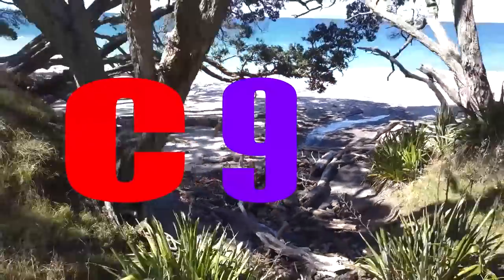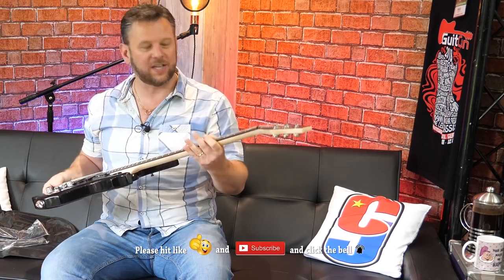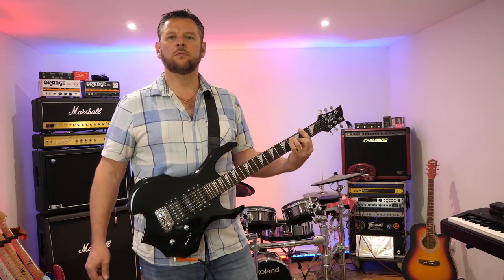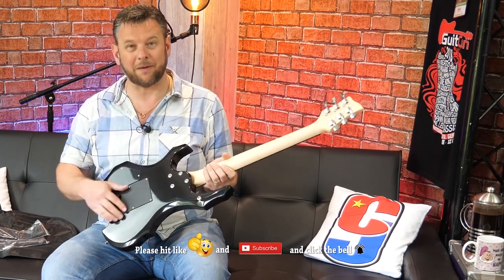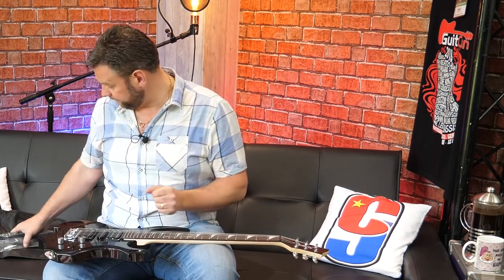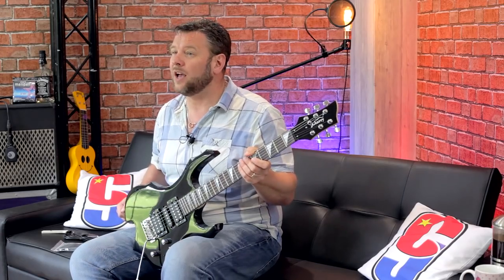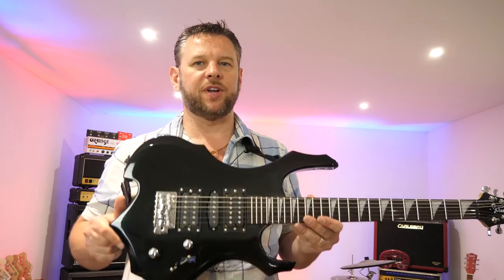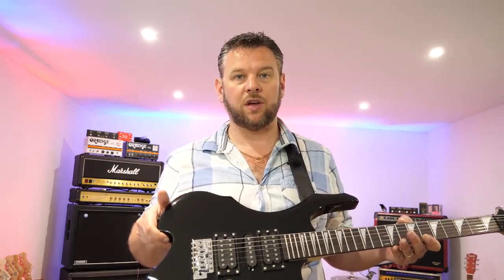Unboxing & demo - Glarry Burning Fire Guitar | Smoking Hot or Not?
Glarry Burning Fire | Smoking Hot or Not?

The lovely folks at Glarry kindly sent me another guitar to review for you this month. Not exactly my choice this time but I know there will likely be a good market for this style of Metal guitar!

So if all things heavy rock, metal and thrash are your thing, then prepare for this little devil.

For the budget, is this a smoking hot deal or wet blanket? As ever friends the final say is yours and yours alone.

You have but one life - live and enjoy it. Peace :o)

Tickets for the concert and further information on the weekend are available

THE GEAR I USE:

USA LINKS
Audio
Behringer X32 Digital Mixer
Zoom R16 16 Track SD Card Recorder Interface and Controller
Zoom H4n Pro/UK Handy Recorder
Rode NT1-A condenser mic and articulated arm/stand
RØDE M3 Cardioid Condenser Microphone
DBX 286S Mic Preamp/Compressor
Audio-Technica ATH-M50X Studio Monitor Professional Headphones
SM 57 LCE dynamic Microphone
Sennheiser EW100 Wireless Microphone System
Boya Lapel Mic
TC electronic M350
Panasonic Lumix GH5
Canon M50
Canon 5D ii
Logitech Brio Webcam 4K Streaming Edition HD
YI 4K+ Action Camera Ultra HD 4K/60fps
Miscellaneous
D'Addario EXL125 10 SETS

UK LINKS
Audio
Boya lav mic
TC electronic M350
Panasonic Lumix GH5
Canon M50
Canon 5D ii